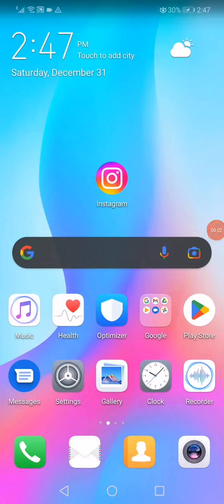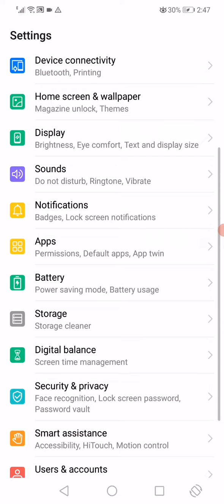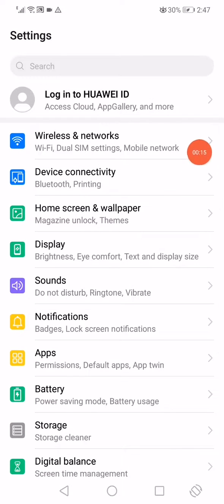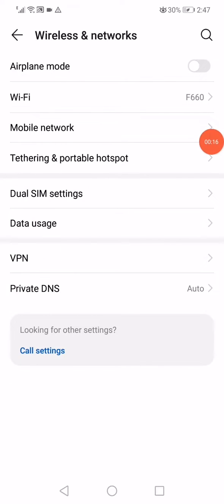How To Fix Instagram Not Sending SMS Code! Two Step OTP Verification Problem Solved!